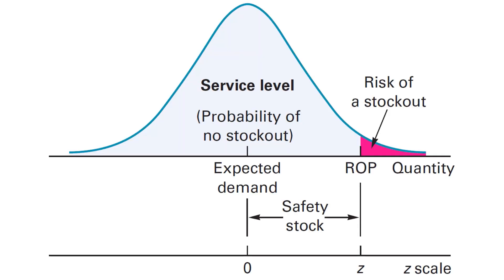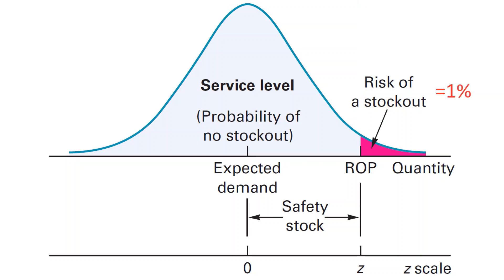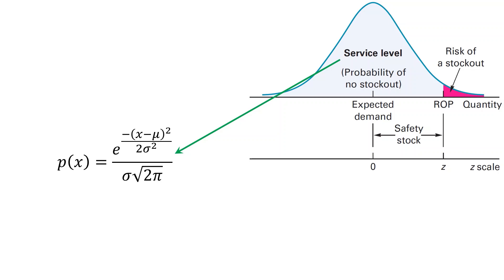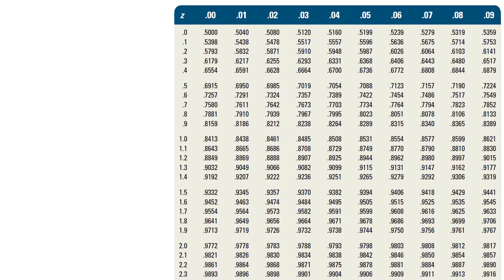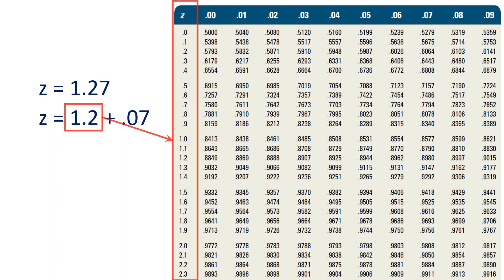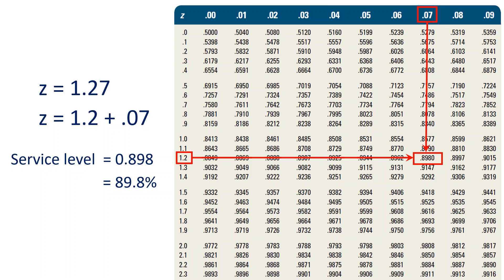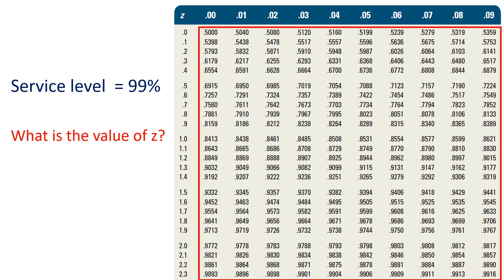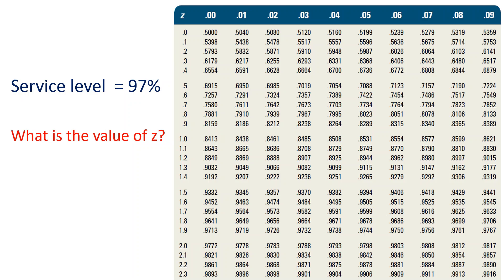Learn how to use normal distribution tables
Many variables that we use daily are normally distributed with a mean value and a standard deviation.
Using mathematics to calculate the distribution function is very tedious, so tables were generated in the 19th century to make it easy for us to find the value of p (x) for different x or z.
In this video, I explain how to use these tables.
This has many applications if you study statistics, probability, maintenance management, operations management, and many other courses.